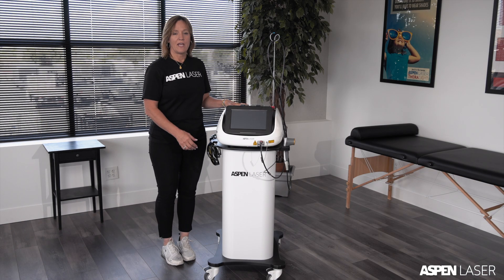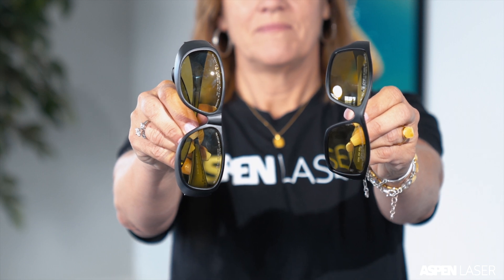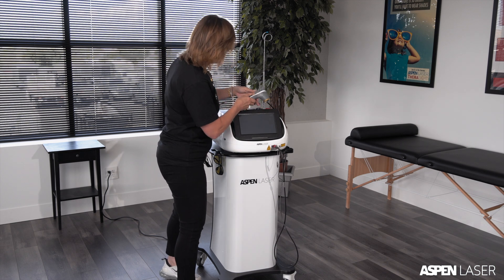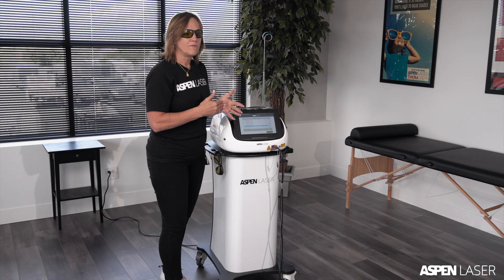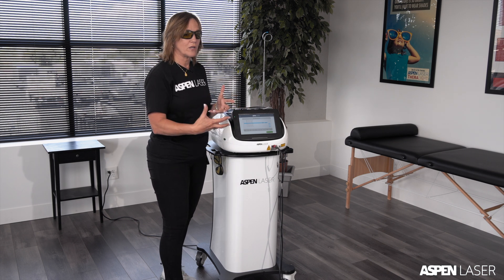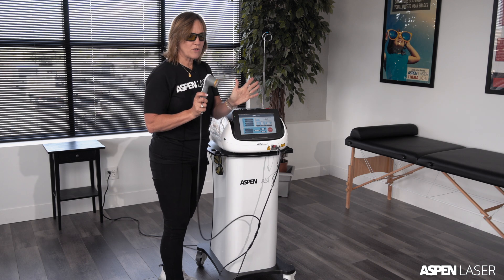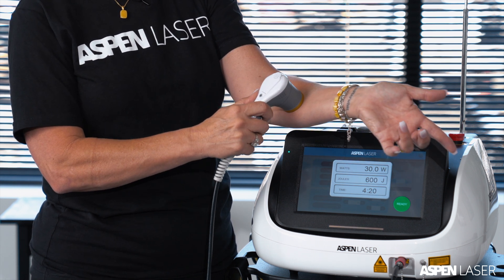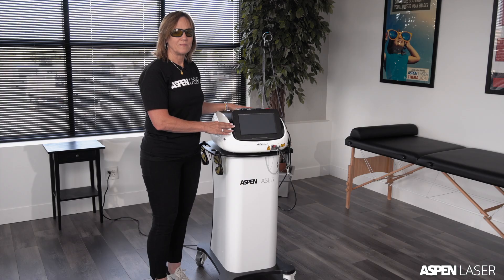Aspen Laser Orientation: Apex Laser